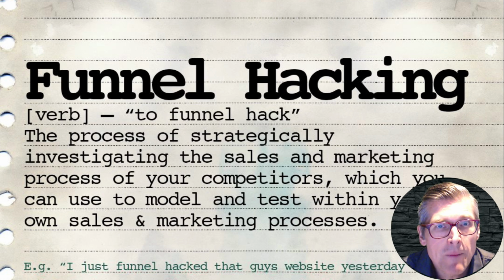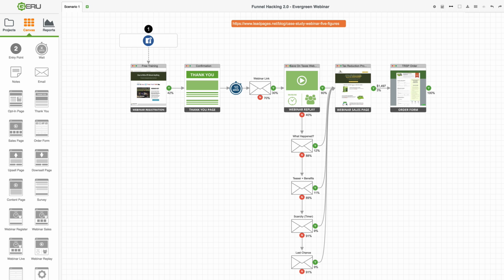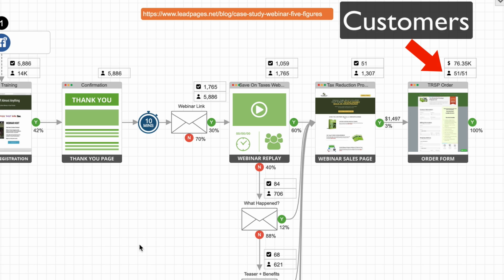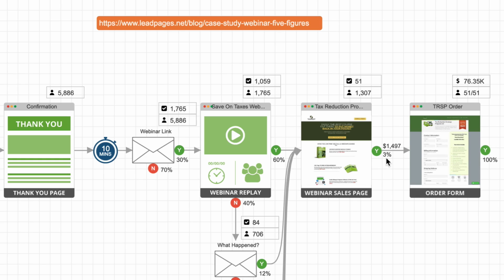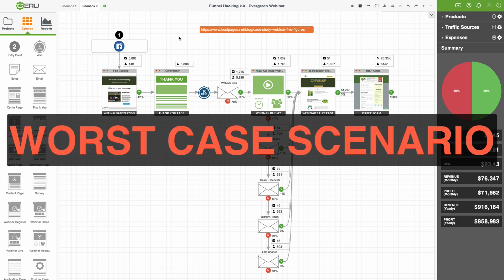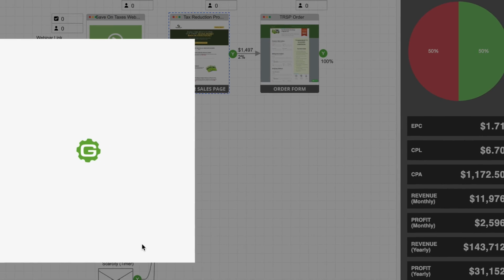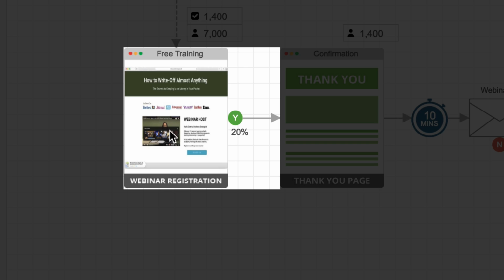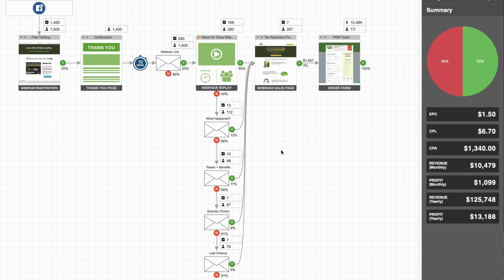Funnel Hacking a $72,000 Webinar Sales Funnel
We just funnel hacked a $72K in 30 days webinar funnel using

What is "Funnel Hacking"?

It is a term that has become very popular ever since Russell Brunson of ClickFunnels coined the phrase a few years ago.

Funnel hacking is a term that defines the process of exploring and analyzing your competitors online sales funnels and then using this knowledge to improve your marketing funnels.

Funnel hackers across the world are building better sales funnels by duplicating what is already working and modelling the best marketing funnel in their niche.

Before you create a GoTo Webinar funnel, WebinarJam funnel, EverWebinar funnel or Demio funnel for your next (or new) webinar, watch the video for is great insights into what is possible.

Once you funnel hack and truly understand the metrics and numbers behind successful online webinars, only then can you truly understand how to make your next webinar funnel highly profitable too.